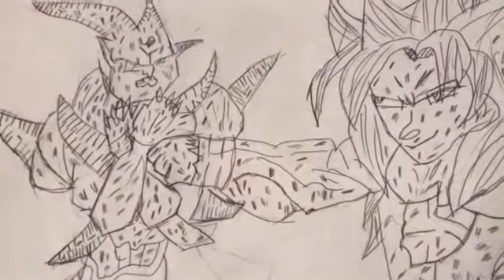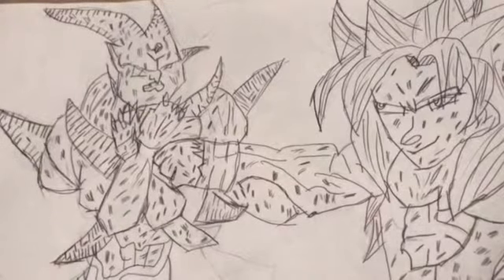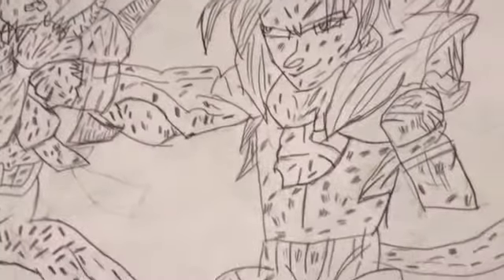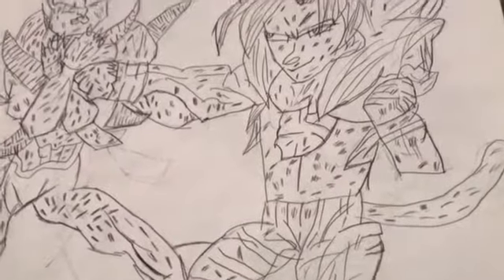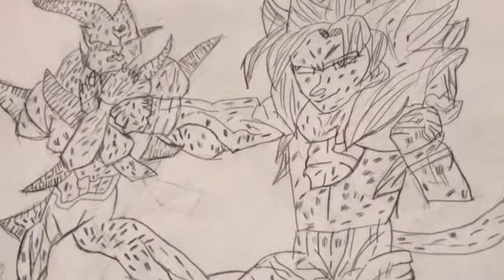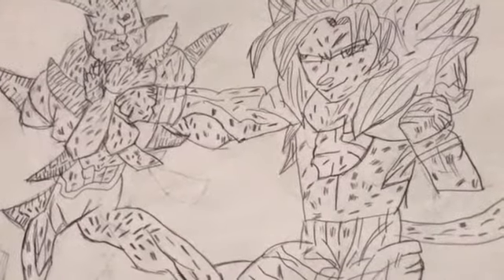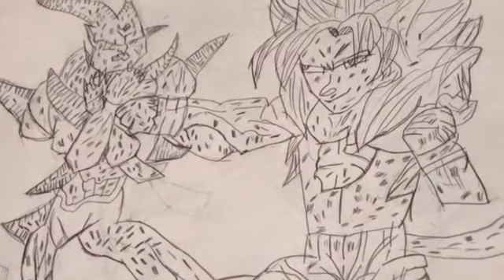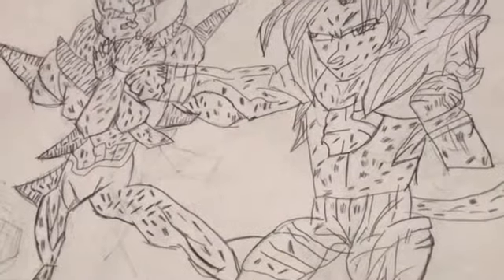The omega Shenron vs super saiyan 4 go gogeta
The dragon blocks Goku in a devasting force